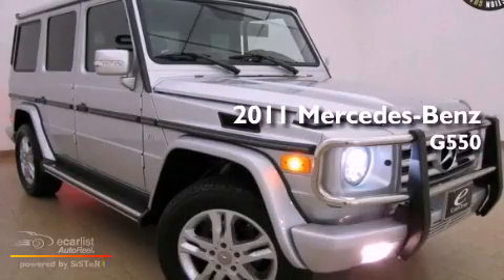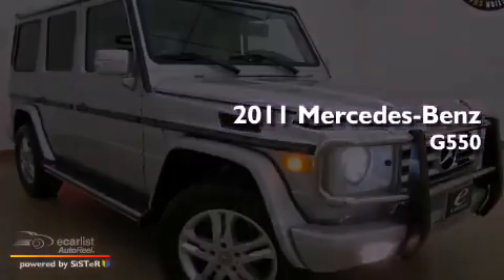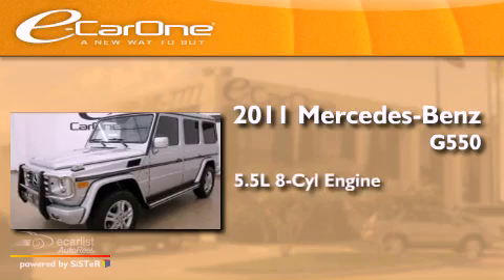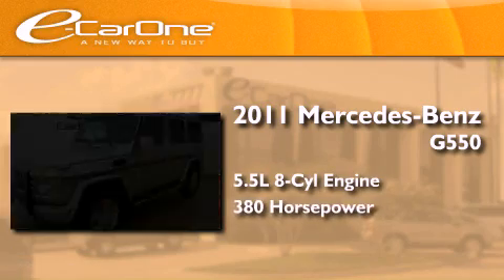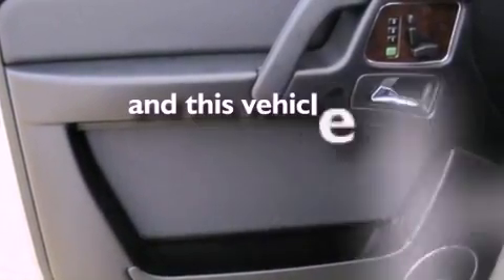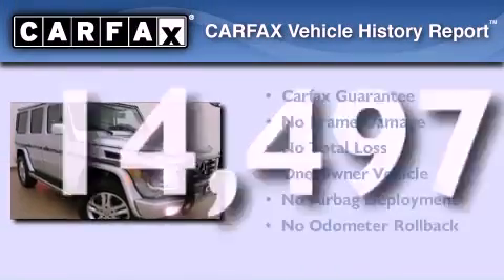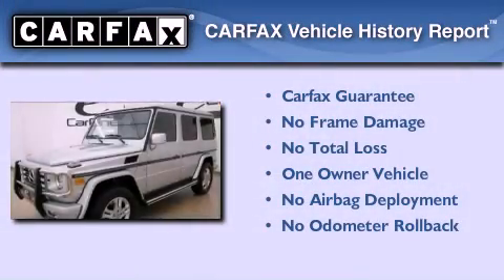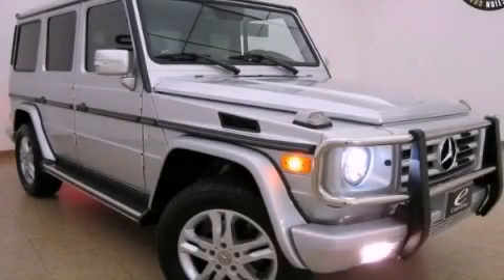2011 Mercedes-Benz G550 Carrollton TX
Year : 2011
 Make : Mercedes-Benz
 Model : G550
 Engine : 5.5L DOHC 32-valve V8 engine
 Trans . : Automatic
 Exterior : Silver
 Miles : 14,497
 Interior : Black
 Stock : 13432

 1875 N. Interstate 35E

 2011 Mercedes-Benz G550 Carrollton TX